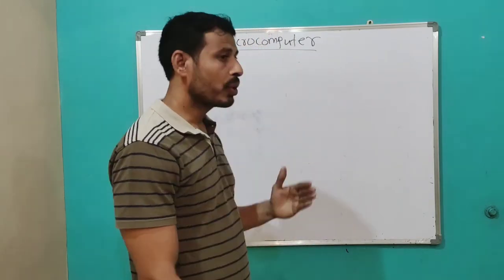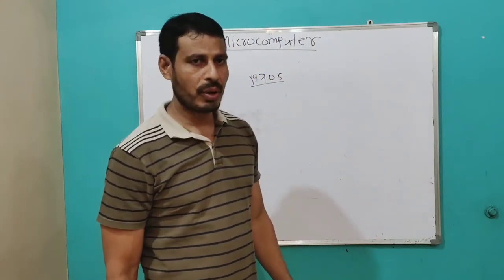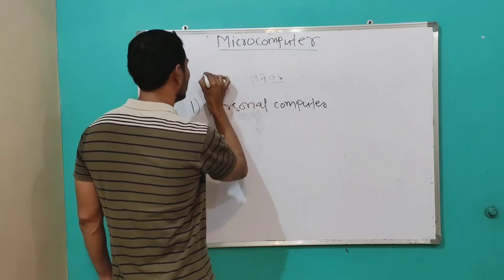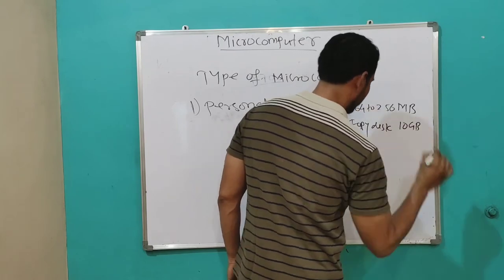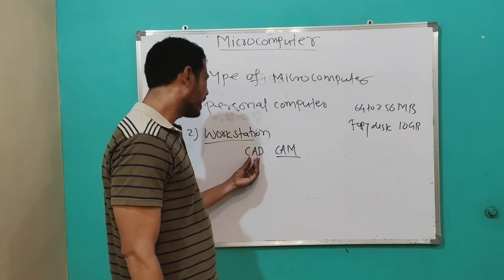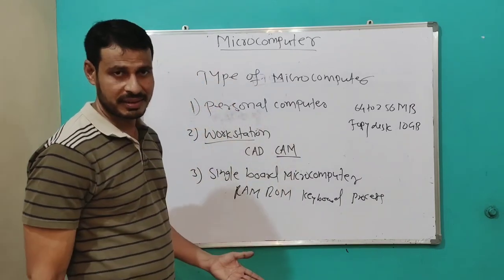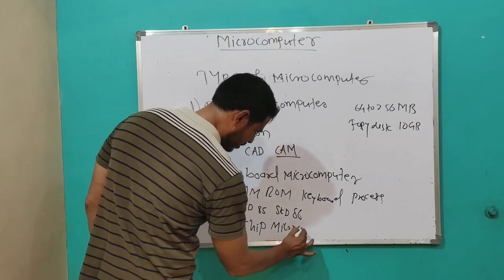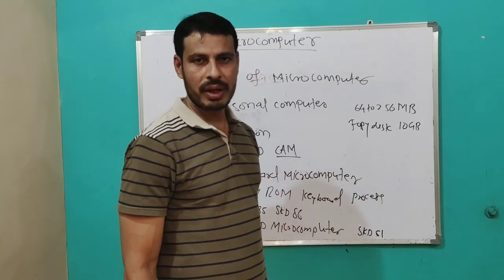Microcomputer and types of microcomputer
Microprocessor lecture series